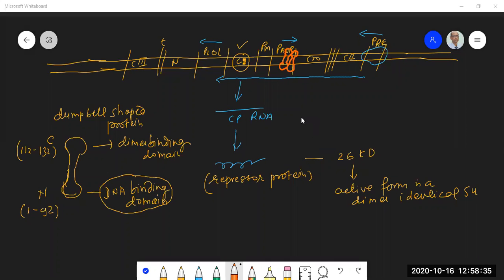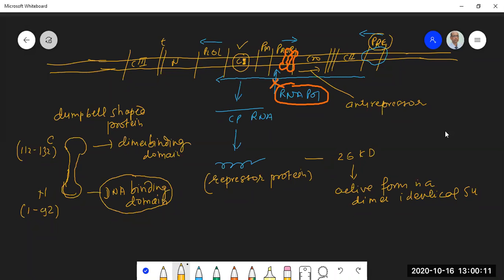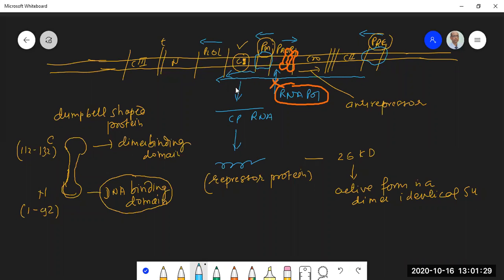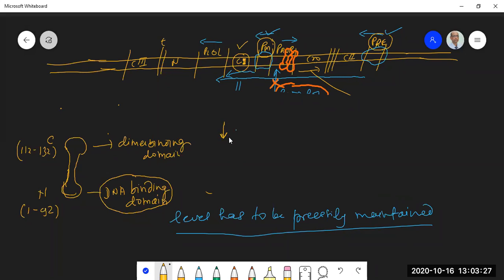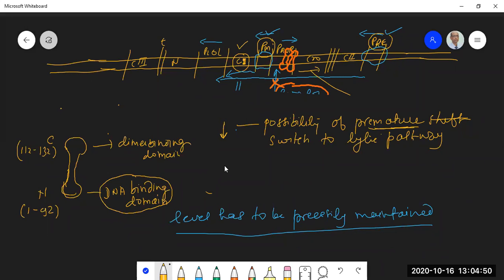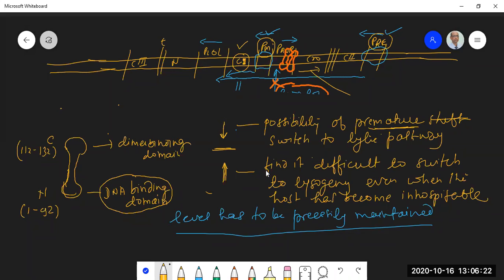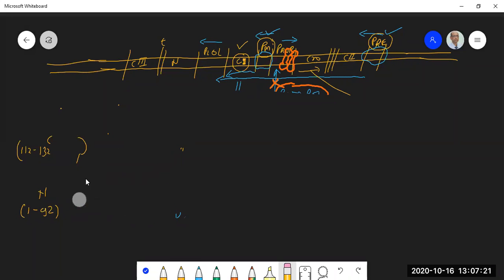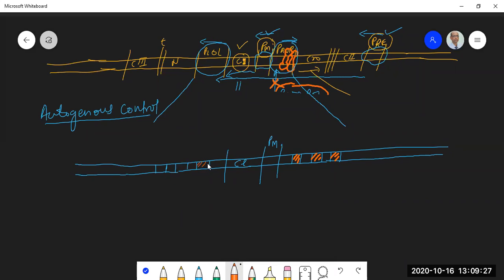Lecture 25b : Bacteriophage lambda IIb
This video lecture is part IIb of gene regulation in bacteriophage lambda